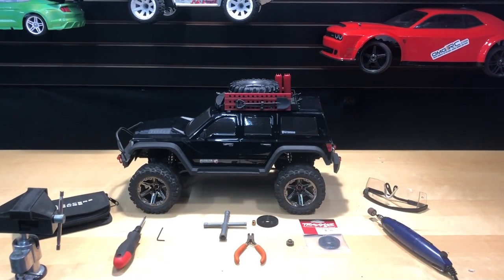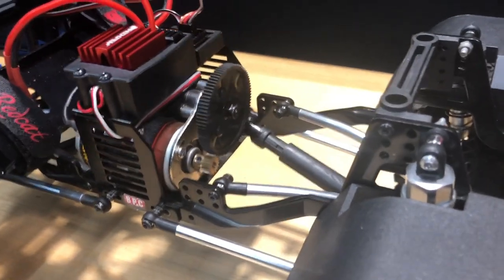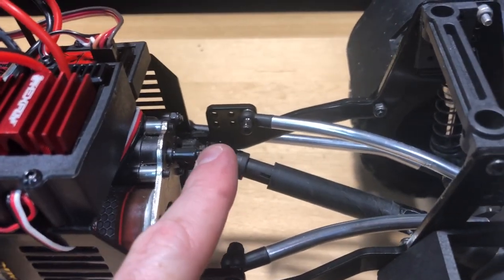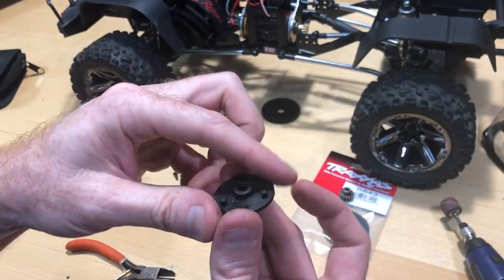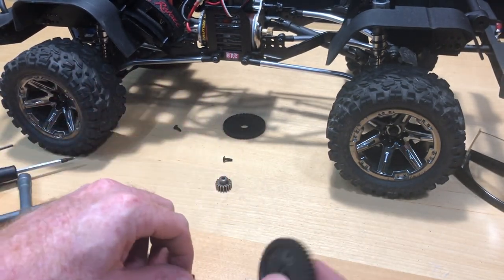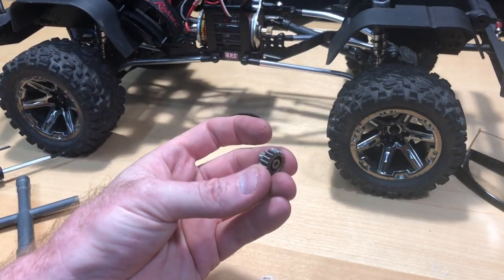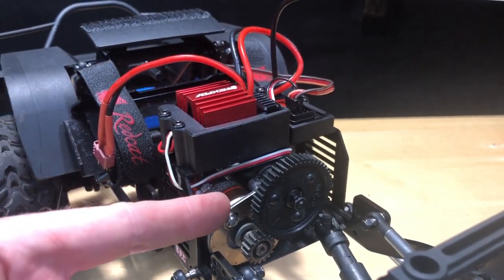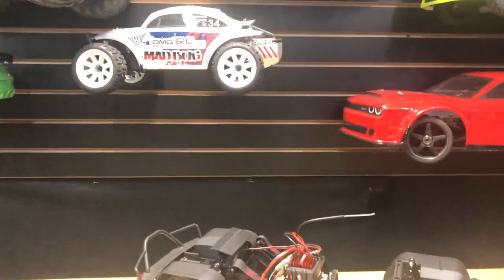Want 32 pitch gears? (.8 Module) Redcat Racing Everest Gen 7 & Everest10 OMGRC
Everest-10 Scale Crawler & Everest Gen 7

Upgrade to 32 pitch (.8 Module) gears as I wanted bigger stronger gears and more speed.
This setup you will lose torque but gain higher speeds over stock.
This will add more stress to motor as it will have to work harder.
Keep an eye on temps when using this setup.